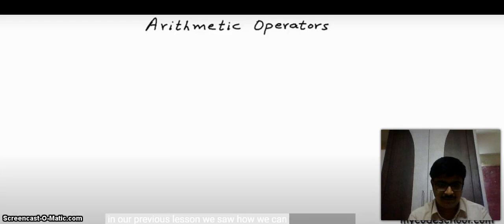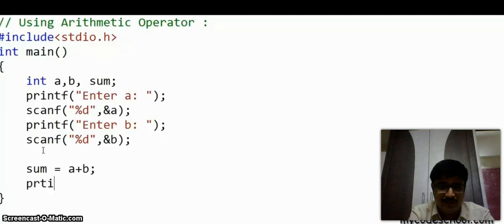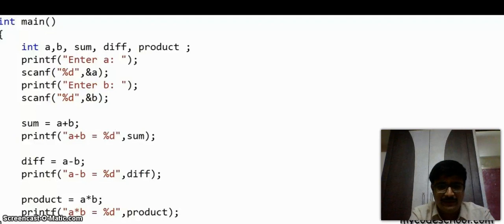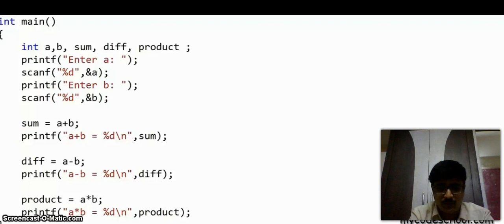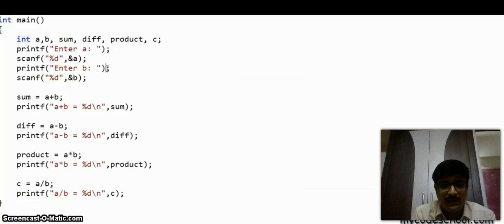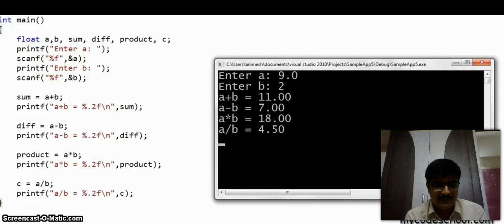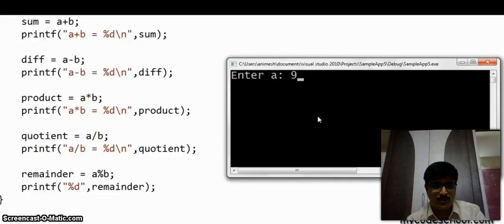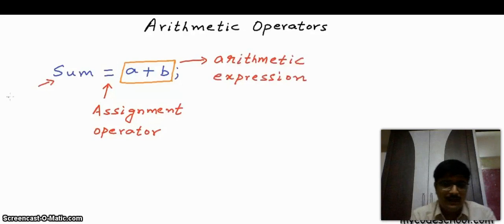Artimetic op formatted